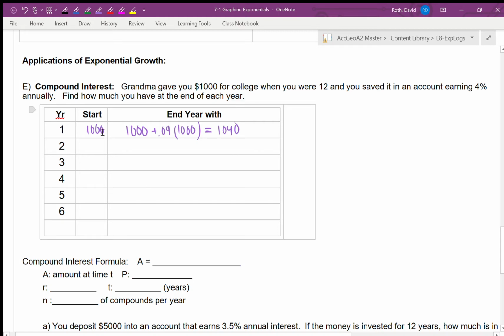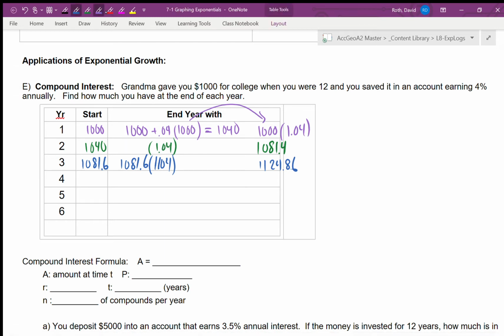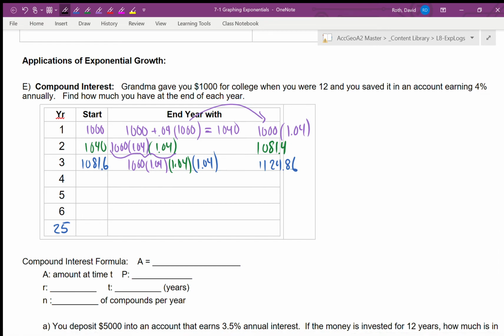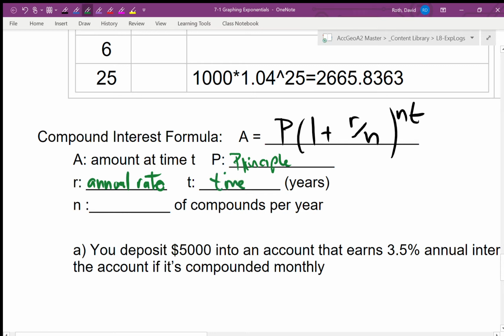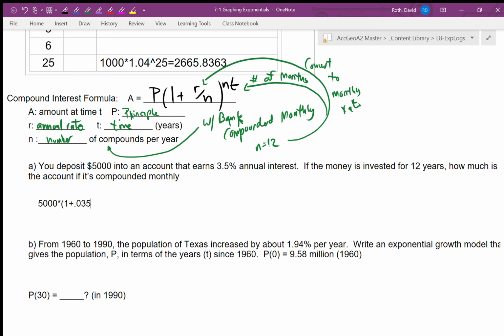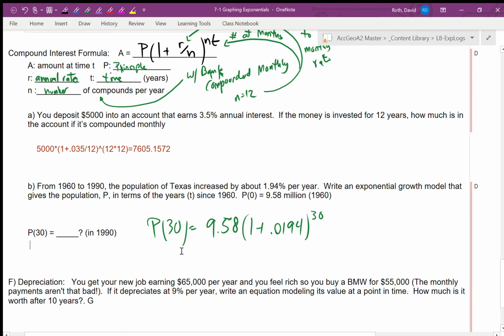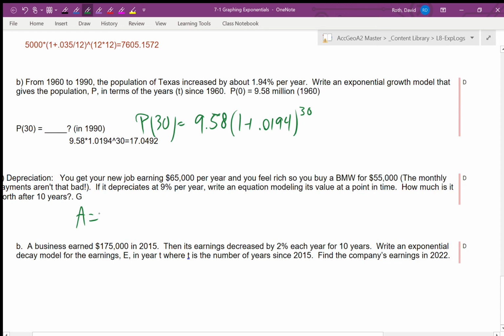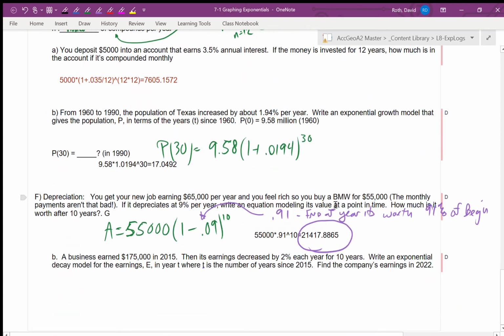7 1 Graphing Exponentials Applications